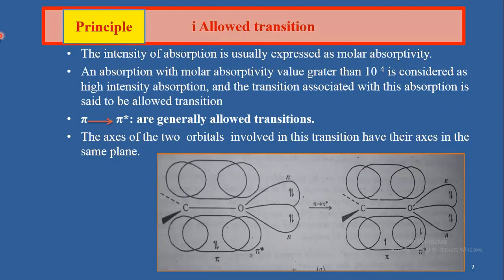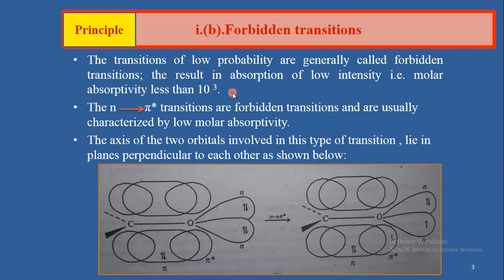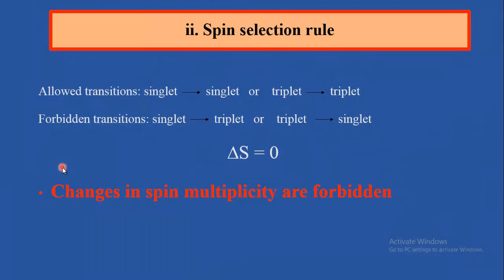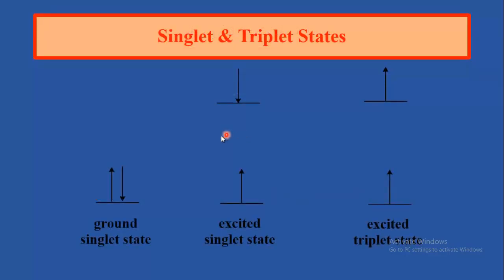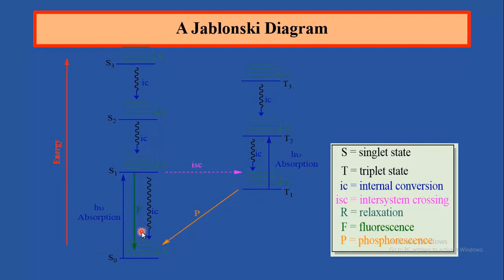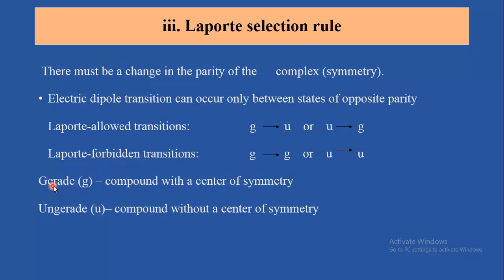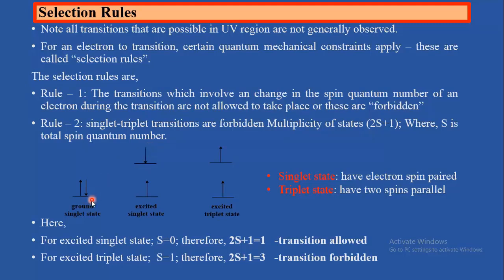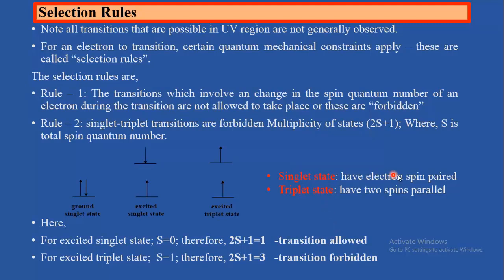Selection Rule in U.V Visible Spectroscopy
In selection rule. Selection rules, accordingly, may specify “allowed transitions,” those that have a high probability of occurring, or “forbidden transitions,” those that have minimal or no probability of occurring.
The Laporte rule is a spectroscopic selection rule that only applies to centrosymmetric molecules (those with an inversion center) and atoms. ... Allowed transitions in such molecules must involve a change in parity, either g → u or u → g.
There must be a change in the parity (symmetry), i. 4. ∆ μ ≠ 0 (anisotropic charge displacement) This selection rule tells us transitions that give no change in dipole moment are forbidden and hence will have almost zero intensity.